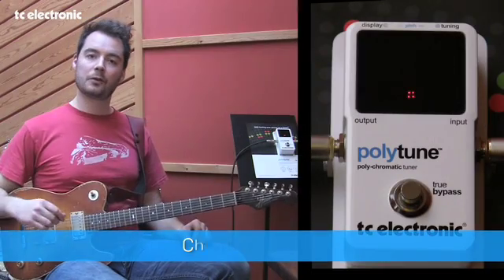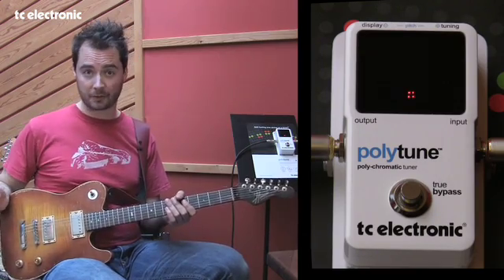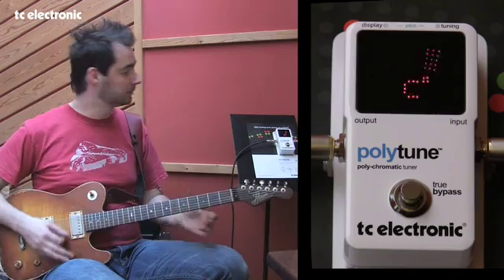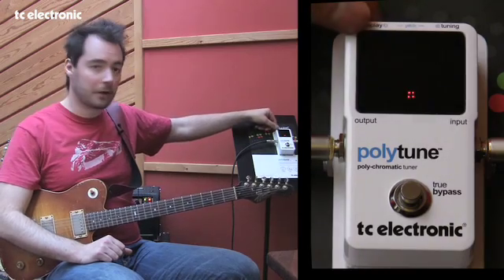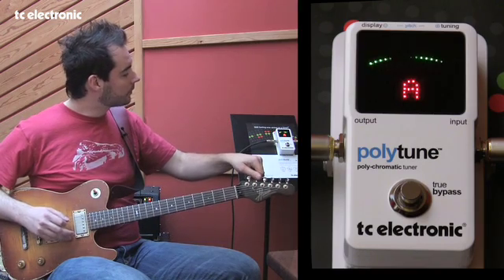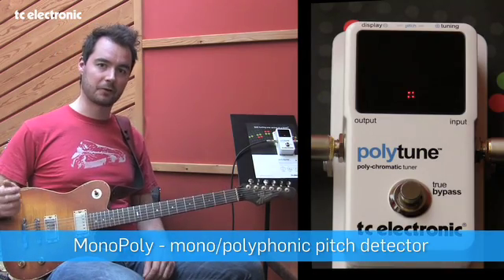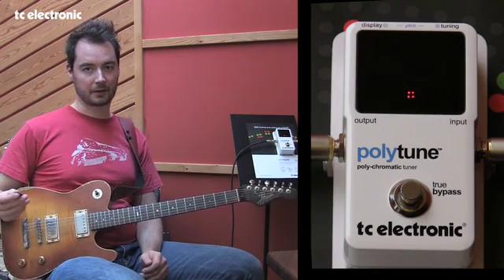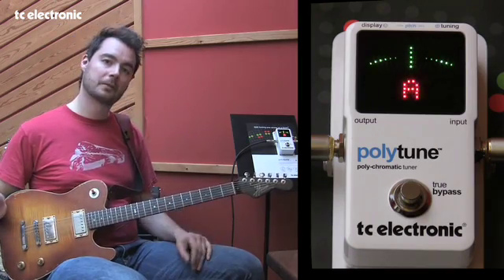TC Electronic PolyTune - Tuning modes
Let's start with the two separate chromatic tuning modes, which cater to your individual preferences and needs. Needle mode is for those that are used to the classic view on a tuner. For the people that want a little more real-time information, we have included stream-mode, which measures even the slightest pitch variation and instantly feeds the info back to you via a rotating motion on the display.